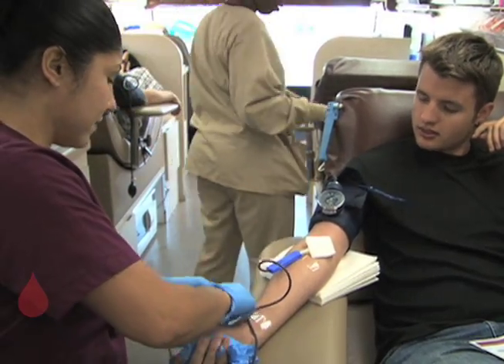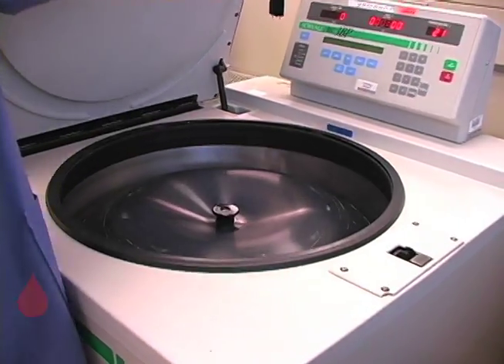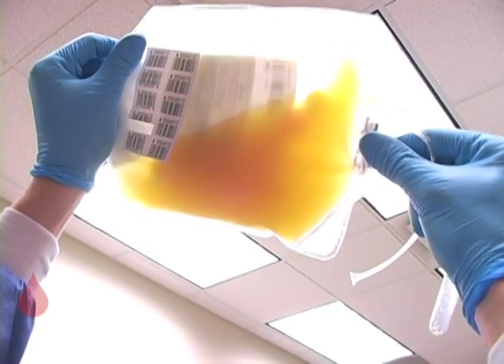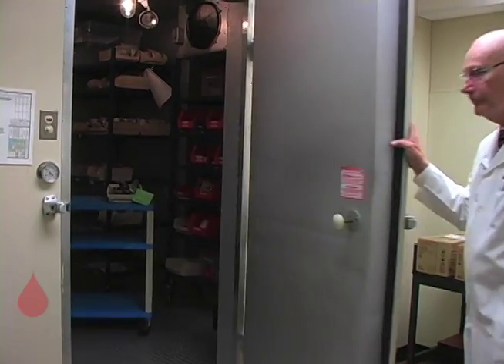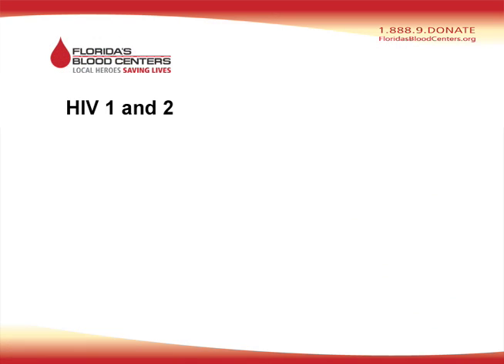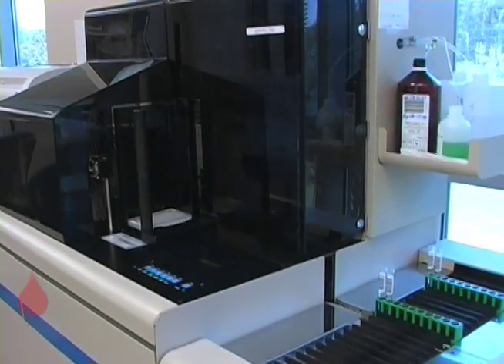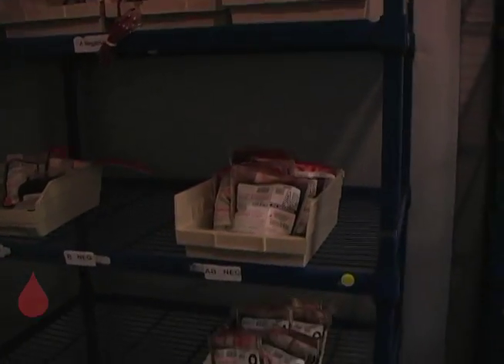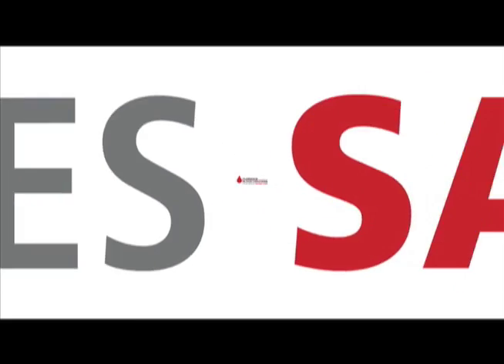What Happens to My Blood?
When a blood donor gets up after donating their part in the donation process is over, but as far as Florida's Blood Centers is concerned this is just the beginning.  Take a behind the scenes tour at what happens to your blood after making a donation.